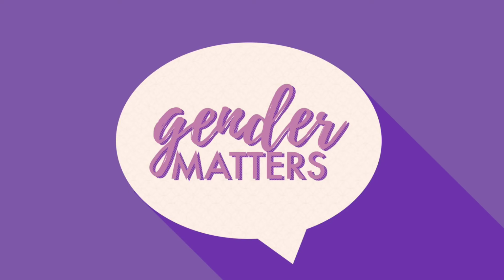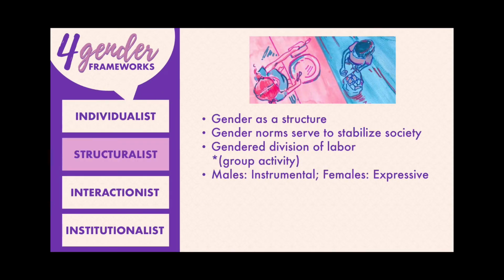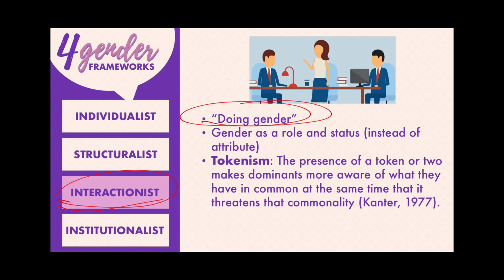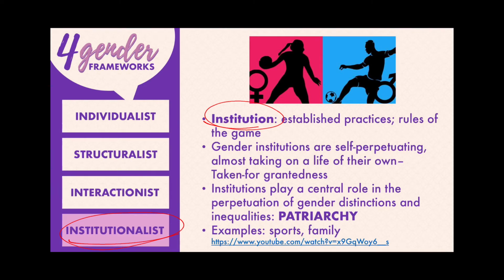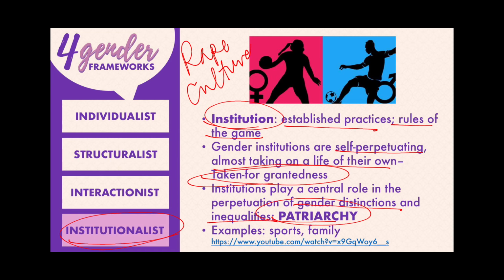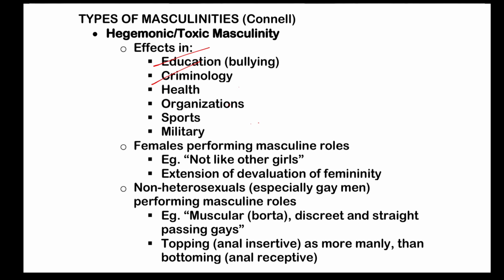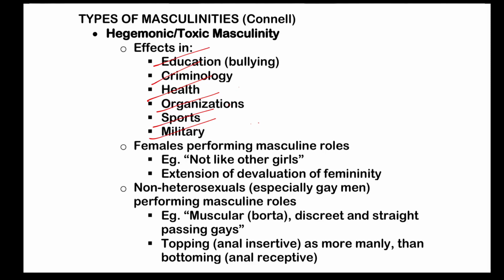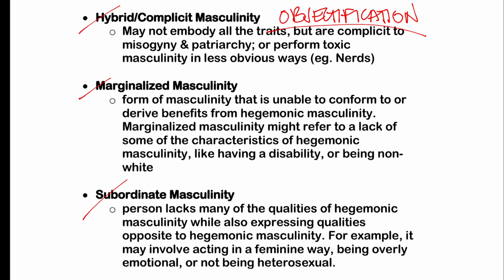Frameworks for Understanding the Social Construction of Gender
Contents: individualist, structuralist, interactionist & institutionalist frameworks on gender